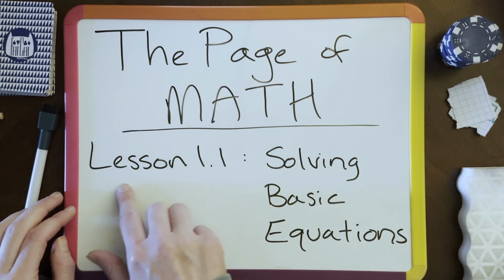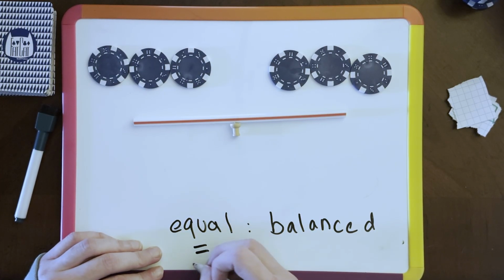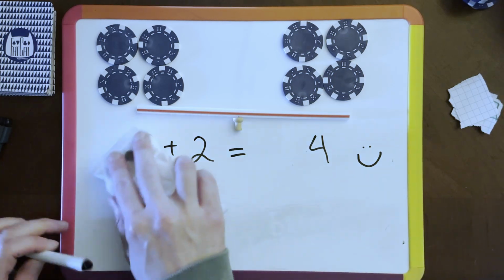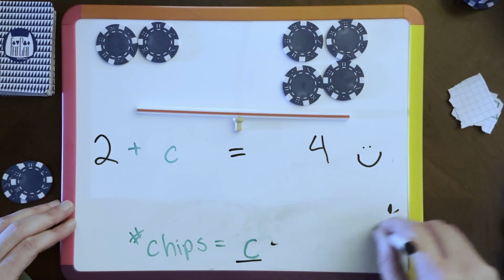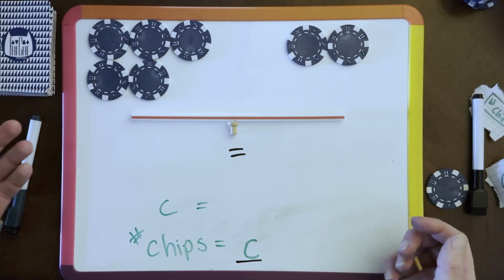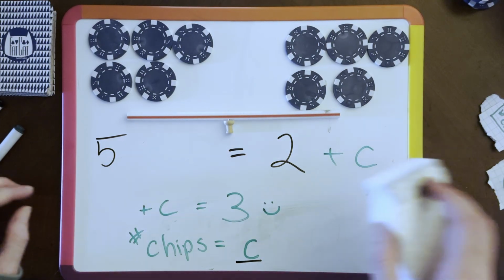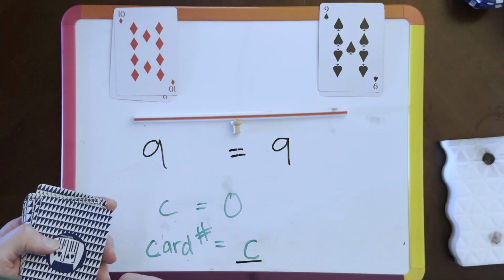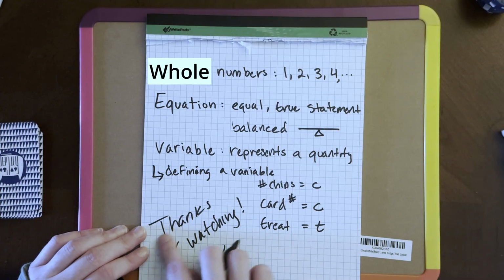1-1: Solving Basic One-Step Equations: Adding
In this video we ask "What does it mean to 'balance' an equation?"

By using material you can find in your home, learn how to represent an equation as a relationship between two quantities, what to do when the relationship is not equal, and how to solve for an unknown quantity.